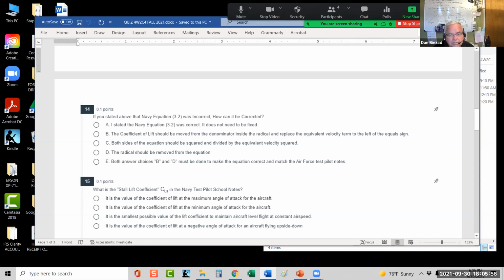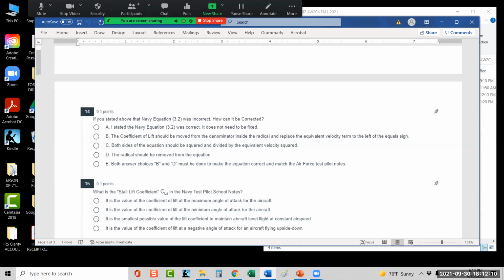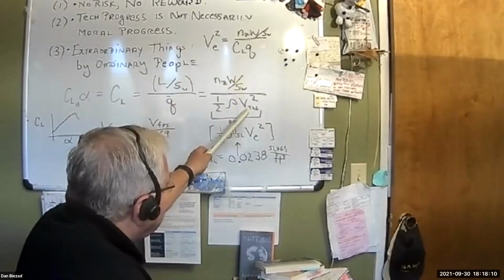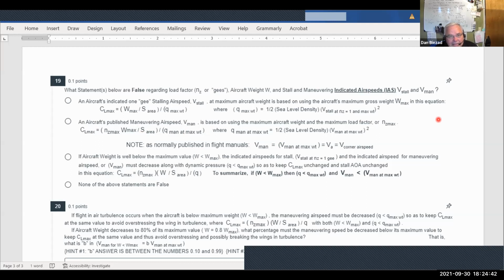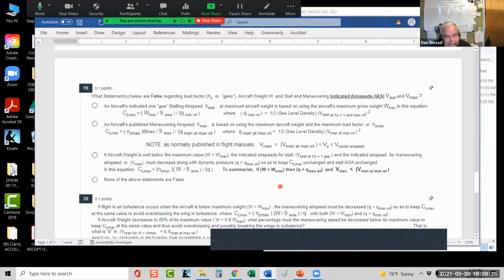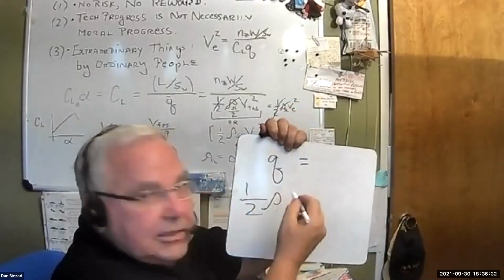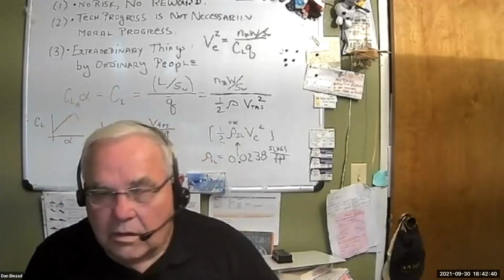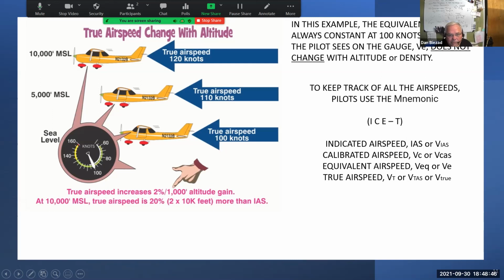AERO 310 WEEK 2 Office Hour Video (20 min)